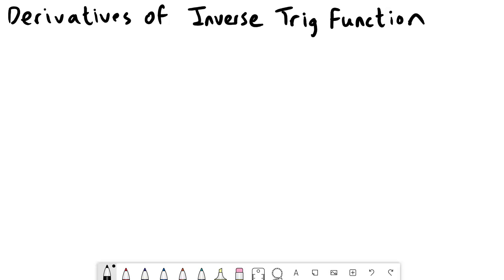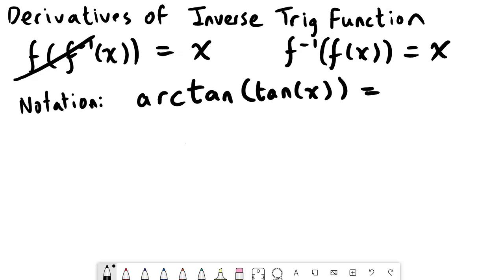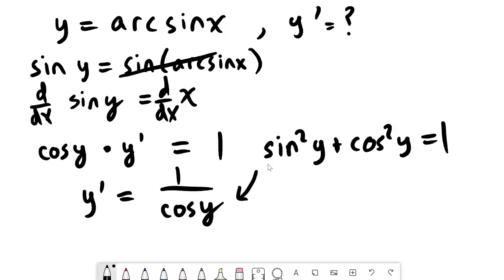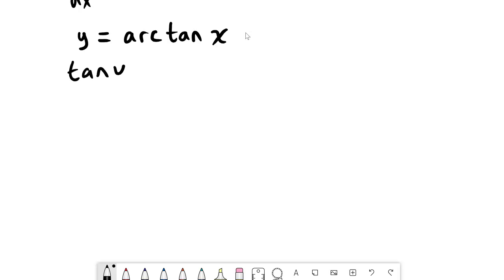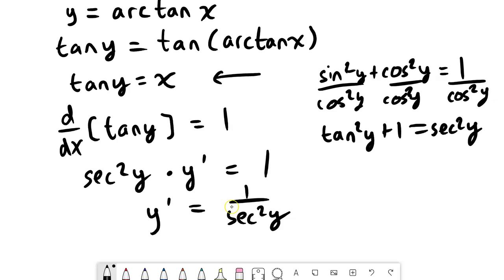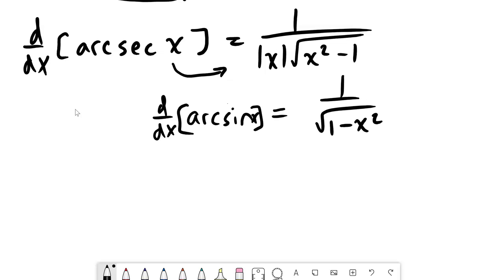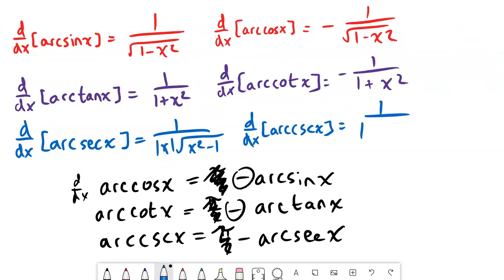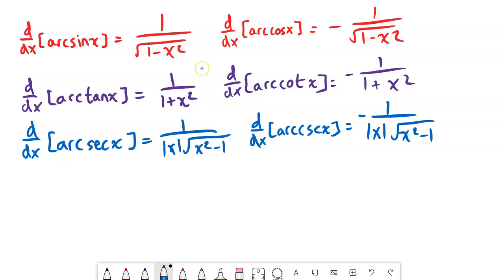Derivatives of Inverse Trigonometric Functions Part 1 | Derivation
In this video, I derive the formulas for the derivatives of inverse trigonometric functions through the method of implicit differentiation. I also talk about a debate in mathematics on the derivative of arcsec(x).